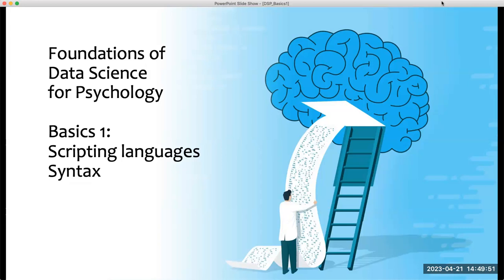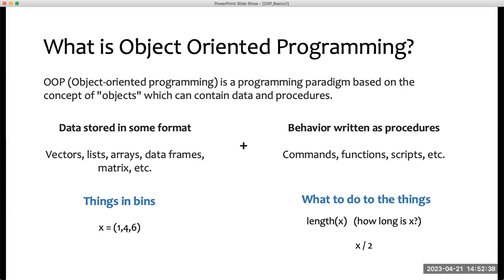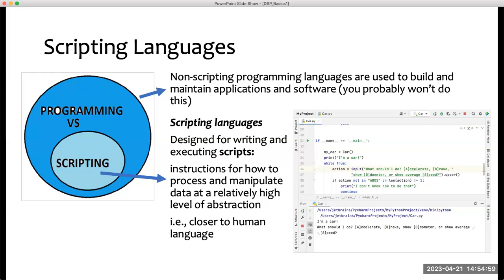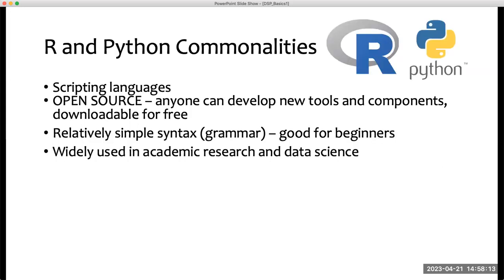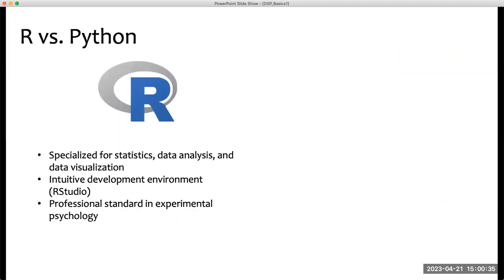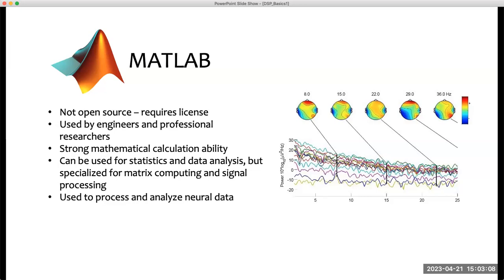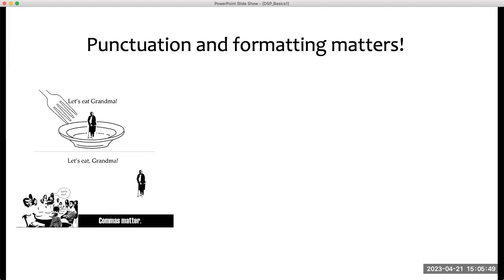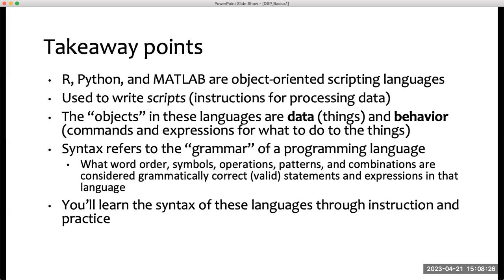Basics 1: Scripting Languages, Object-Oriented Programming, and Syntax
Basics of Programming Lecture 1:
Definition of Object-Oriented Programming
Scripting languages and what is a script?
Defining syntax in natural vs. computer languages